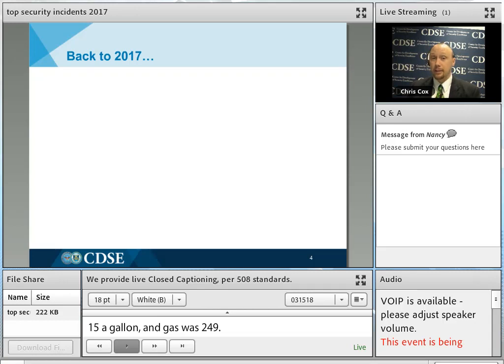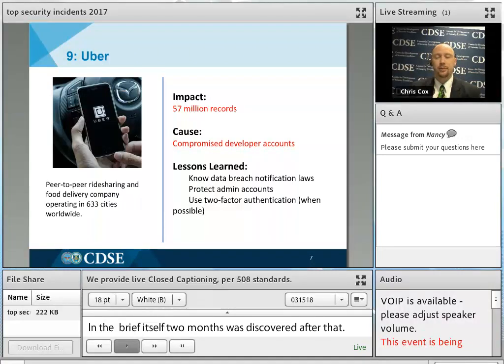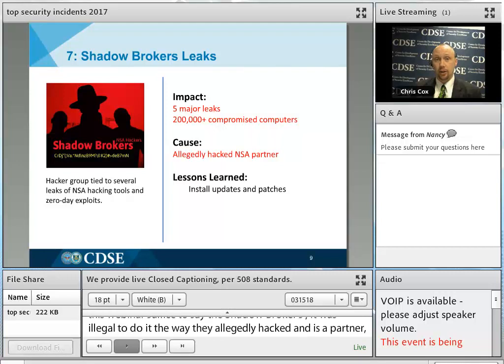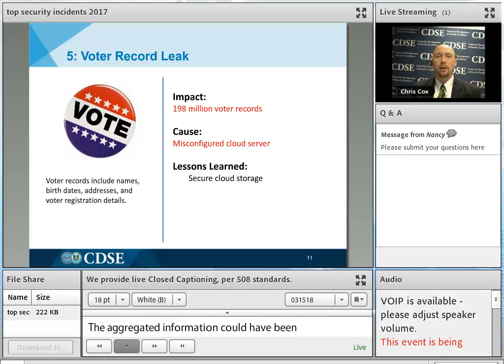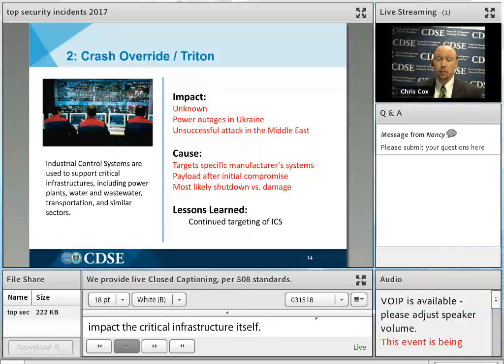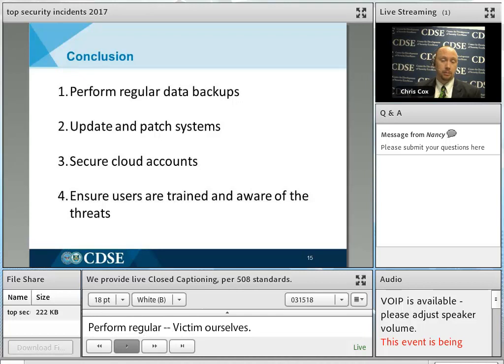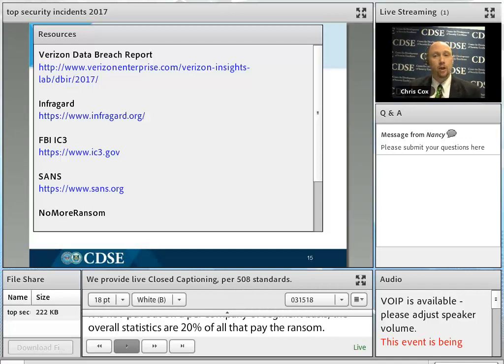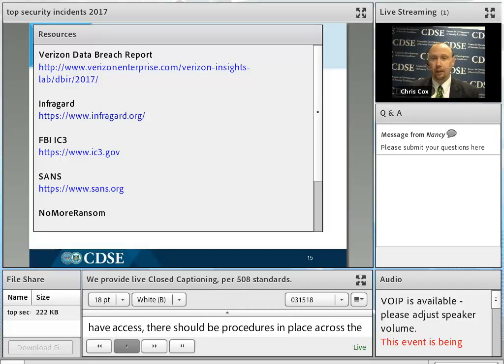Top 10 Cybersecurity Incidents of 2017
Discusses the 10 most notable cybersecurity incidents of 2017. This webinar will explore the nature of the incident, its impact, and discuss ways that it could have been avoided.